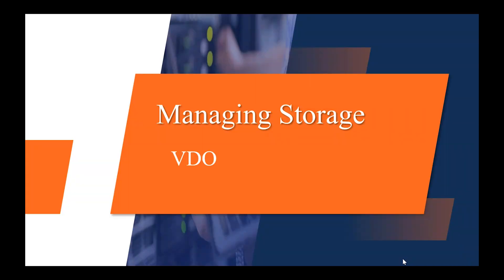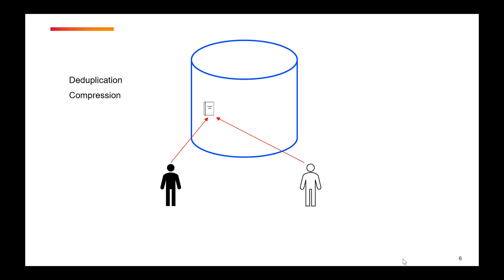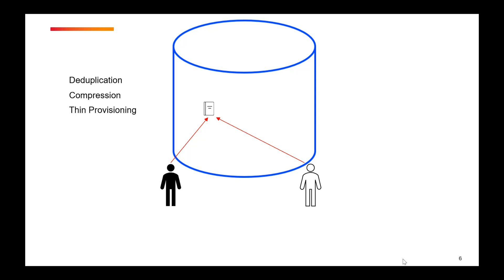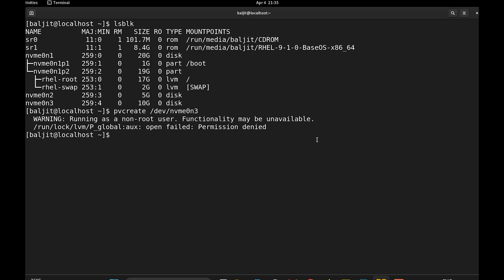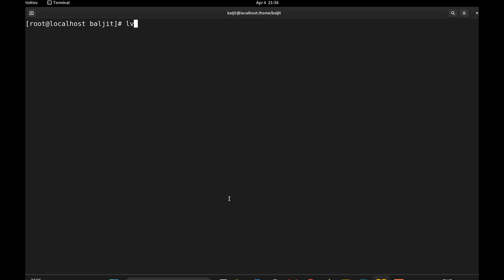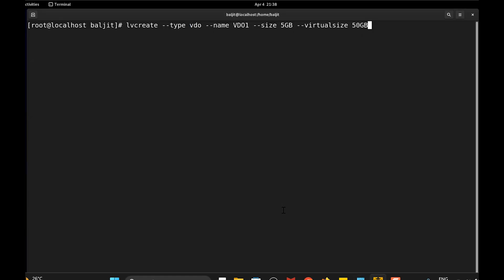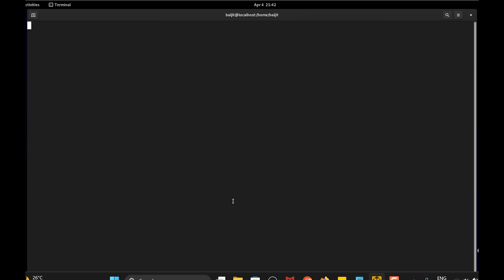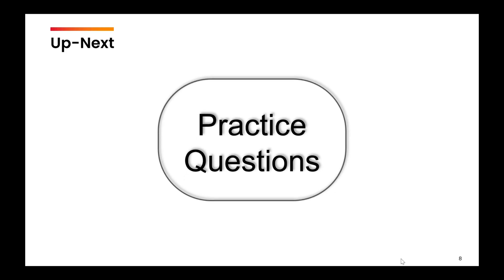VDO in Linux | Deduplication, Compression & Thin Provisioning Explained | RHCSA Exam Preparation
In this RHCSA-focused video, we explain VDO (Virtual Data Optimizer) in a simple and practical way. VDO helps save disk space using deduplication, compression, and thin provisioning — all essential for modern Linux system administration and RHCSA exam prep.

🎯 In this video:

What is VDO?

Why and when to use VDO

How deduplication removes duplicate data blocks

How compression saves more space

What is thin provisioning and how it works

Practical understanding with examples

This video is part of our RHCSA playlist designed to help you prepare for the exam in a hands-on and exam-oriented way.